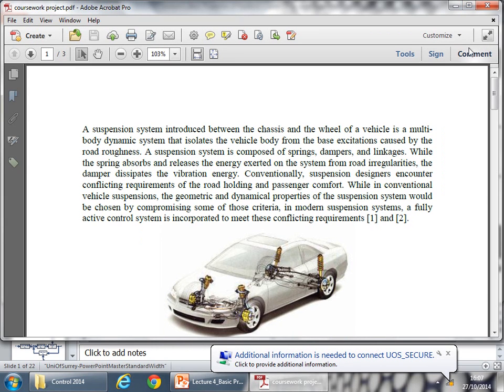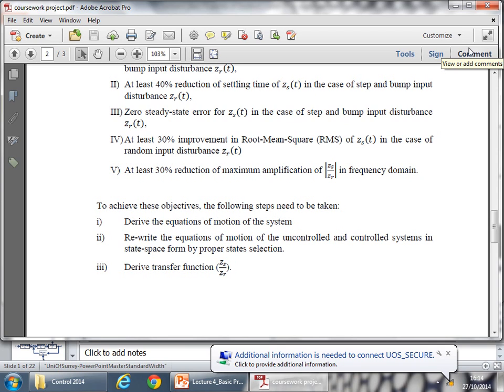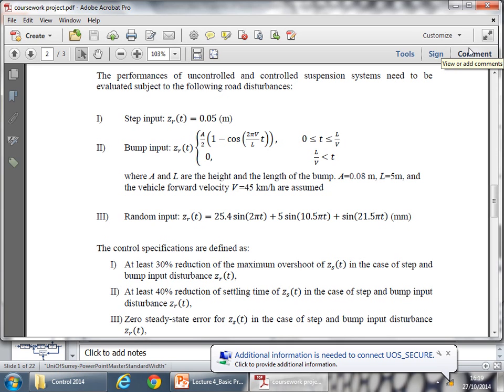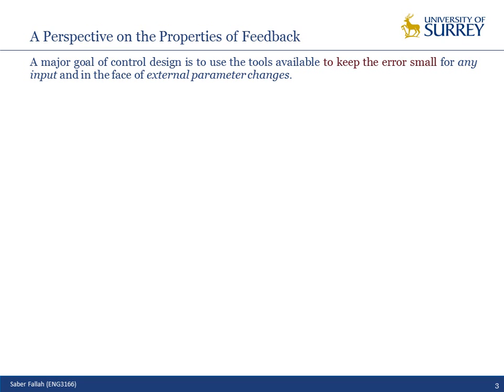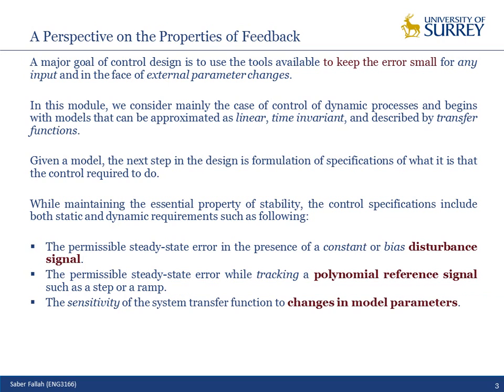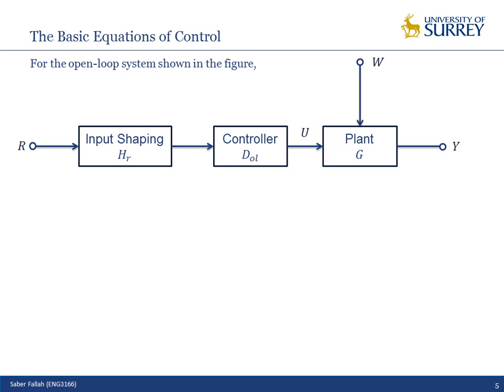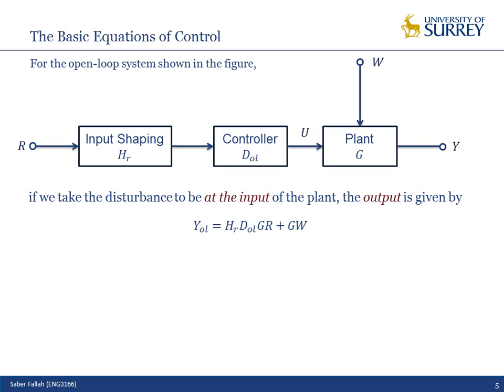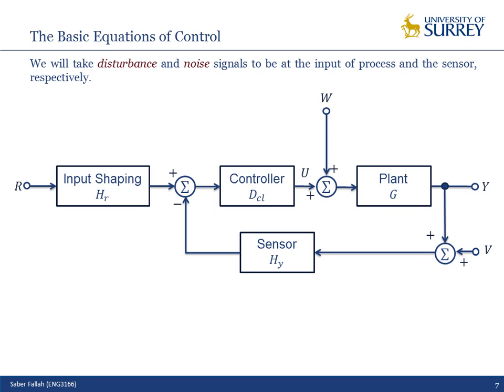Lecture 4 (27/10/2014)